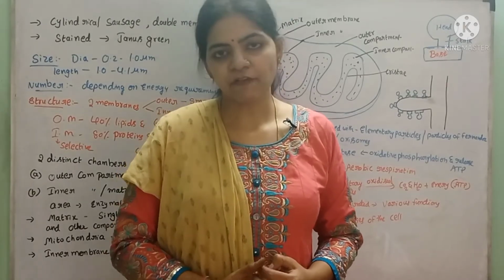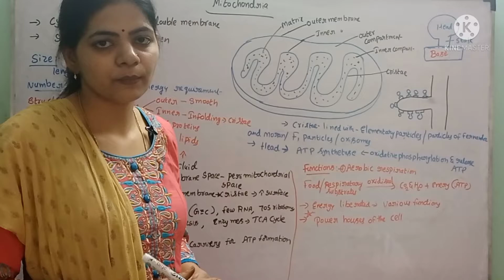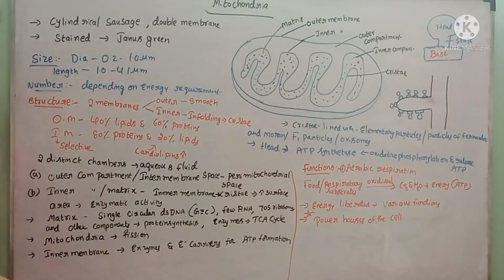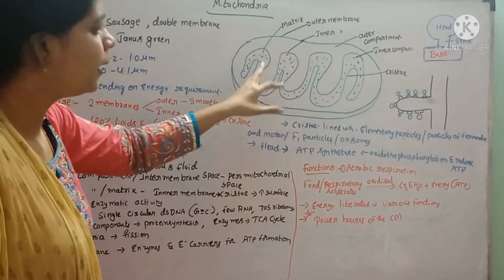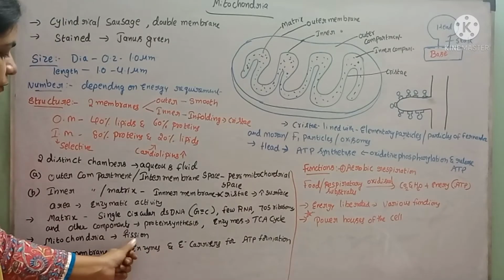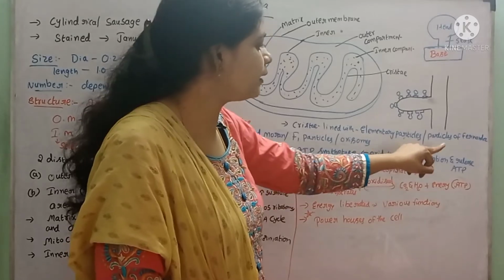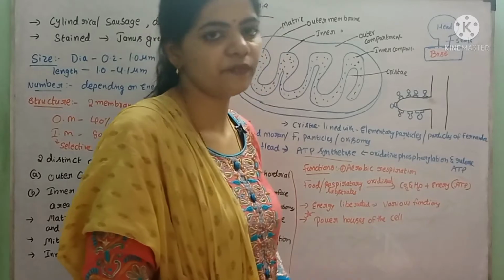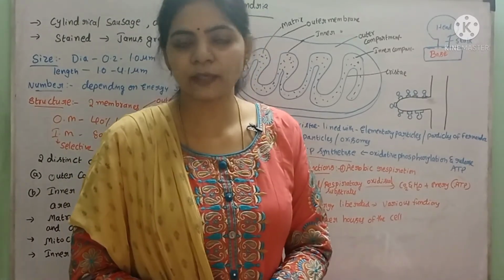Eukaryotic cell l Mitochondria l Class 11 NCERT NEET Biology l